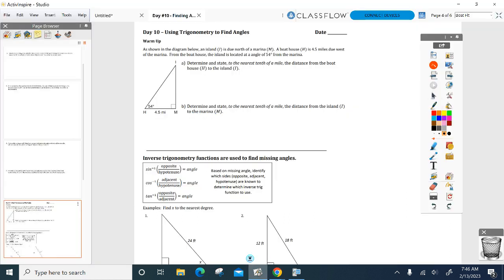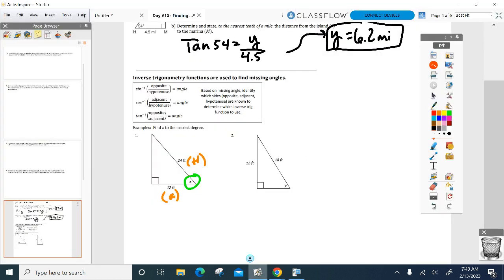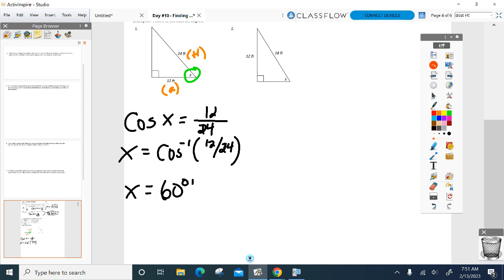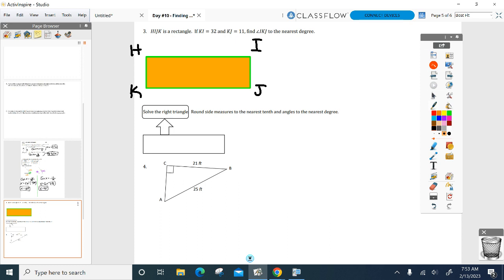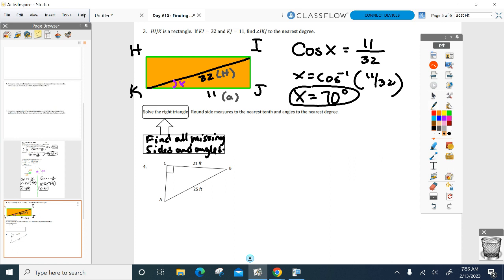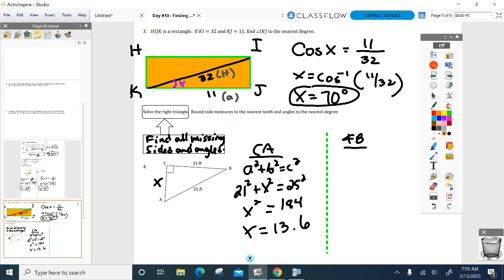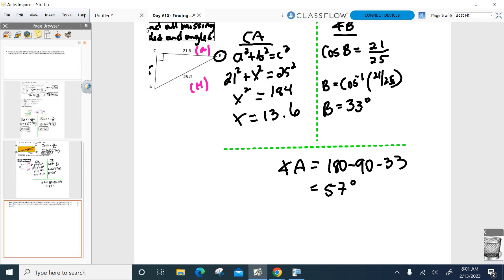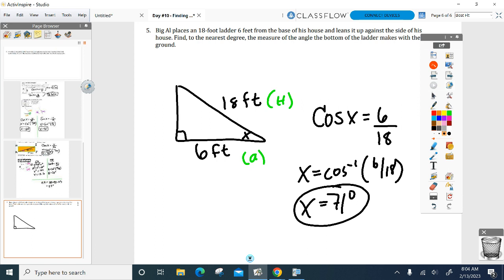Geometry AB Feb 13th - Unit 8 Day 10 - Find an Angle Using Trigonometry